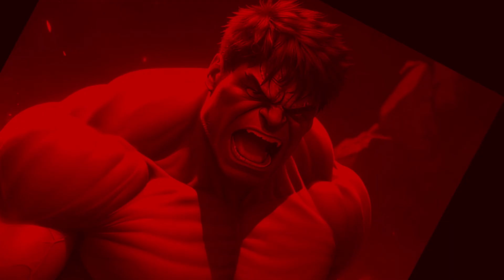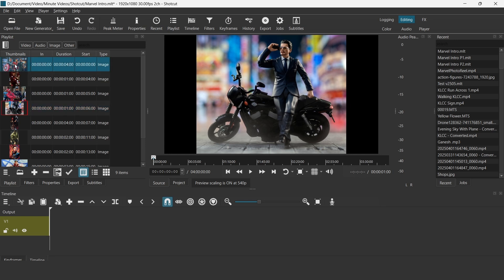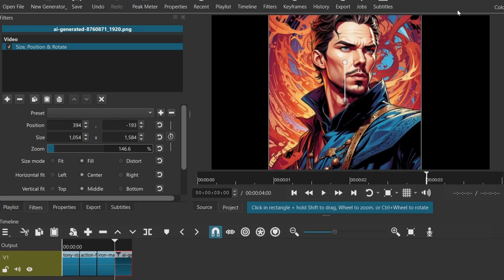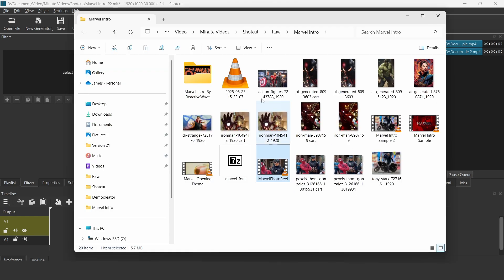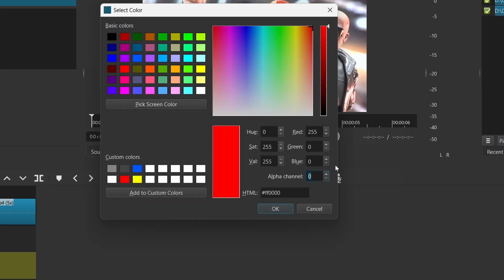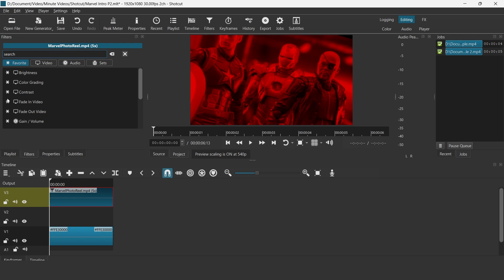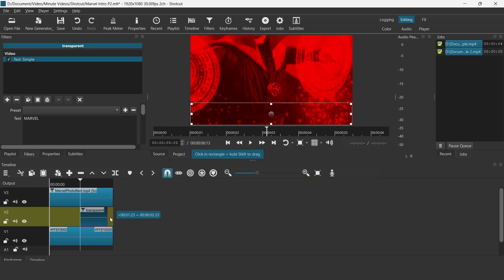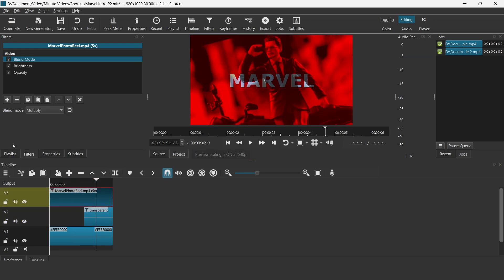Create Marvel Intro Using Shotcut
In this video I'll show you how to create the iconic Marvel intro using Shotcut.